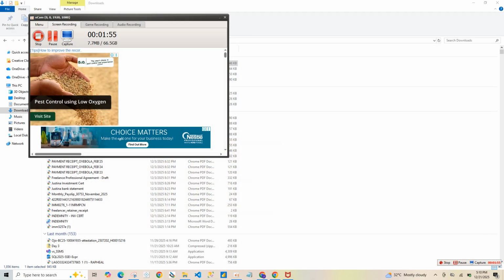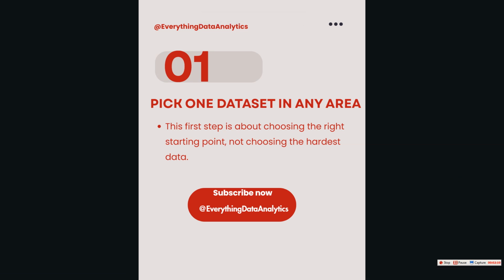HOW TO BUILD YOUR FIRST DATA ANALYST PORTFOLIO | STEP-BY-STEP GUIDE FOR BEGINNERS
Whether you’re just starting your analytics journey or leveling up your skills, everything I teach here is actionable, clear, and designed to help you master data analytics faster.

In this video, I’ll show you how to build your first data analyst portfolio—from choosing your dataset to analyzing, visualizing, and presenting your work. A strong portfolio can help you stand out to employers and showcase your skills in real-world projects.